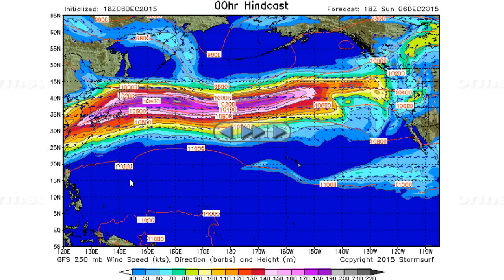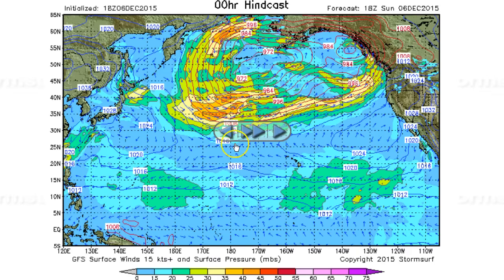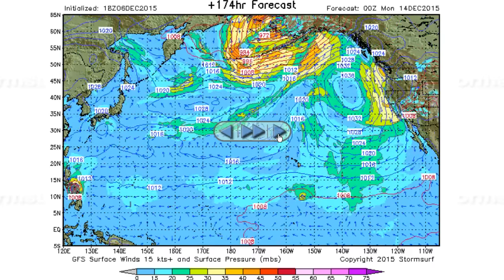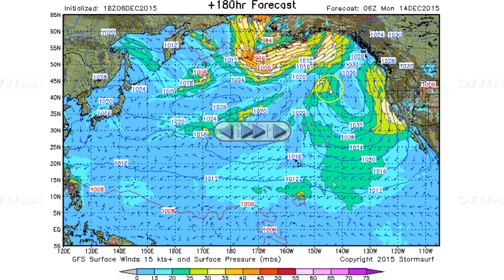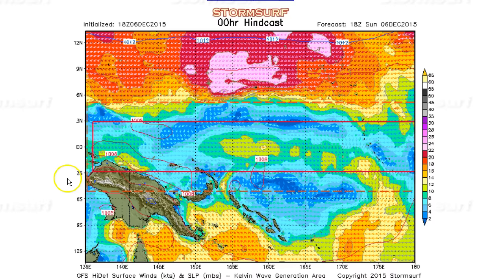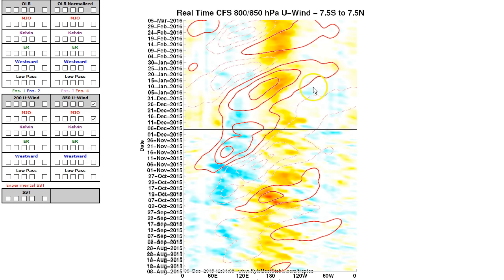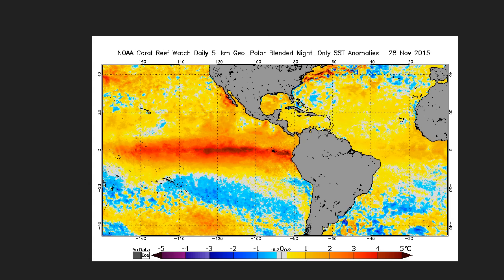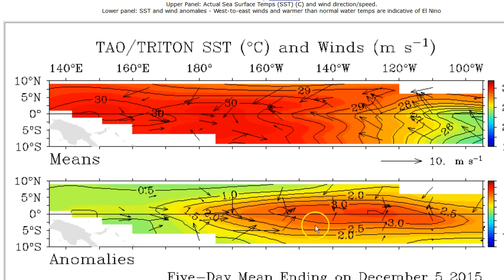Stormsurf Video Surf and El Nino Forecast for Sun (12/6/15)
Surf forecast and El Nino forecast for the week starting Sunday (12/6/2015).